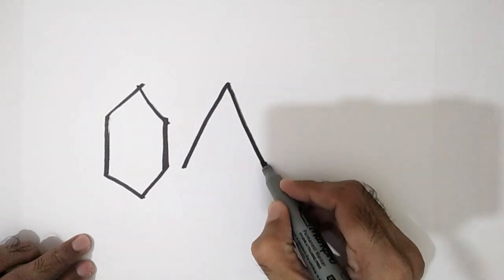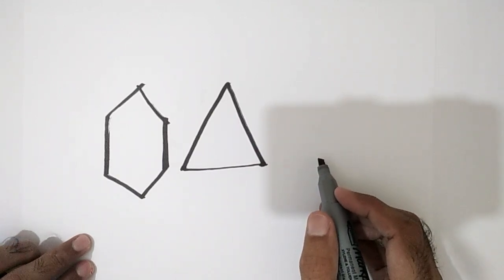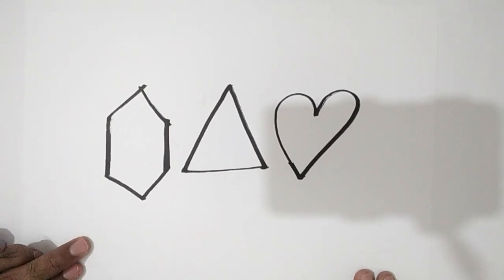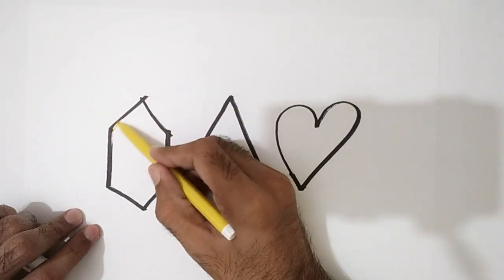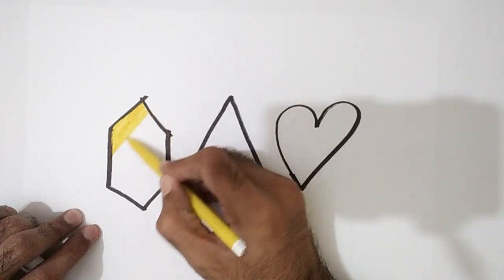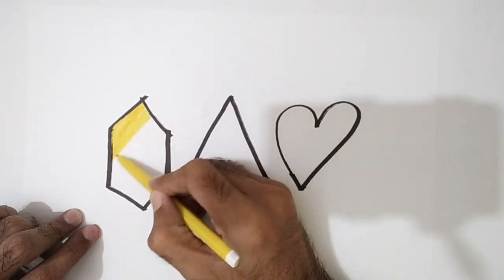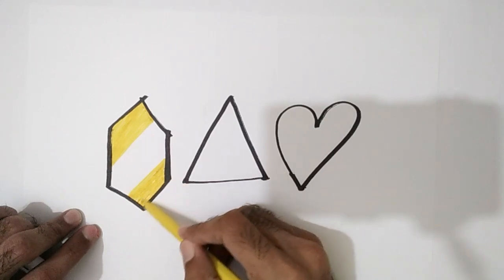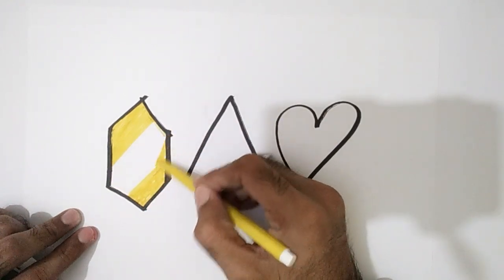Learn New Shapes Drawing & Colors | Toddler Learning Videos with 2D Shapes Song | Preschool learning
Welcome to our educational and fun-filled video for kids and toddlers! In this captivating Toddler Learning video, we invite your little ones to embark on an exciting journey of "Learn to Draw 2D Shapes and Colors."

Our engaging Shapes Song and educational content aim to cultivate a love for learning in young minds, making the process enjoyable and enriching. Through interactive and creative activities, kids will explore a variety of shapes, including Triangle, Octagon, Oval, Circle, Heart, Star, Pentagon, Square, Heptagon, Rhombus, Parallelogram, and Trapezoid.

Join us as we delve into the fascinating world of shapes and colors, igniting curiosity and nurturing young minds with our Preschool Learning, Education Video.

Key Topics Covered:
- Learn Shapes
- 2D Shapes
- Learn Colors
- 2D Shapes for Kids
- Shapes Drawing